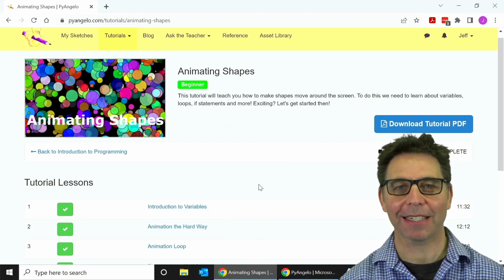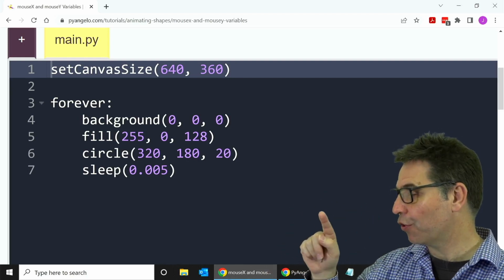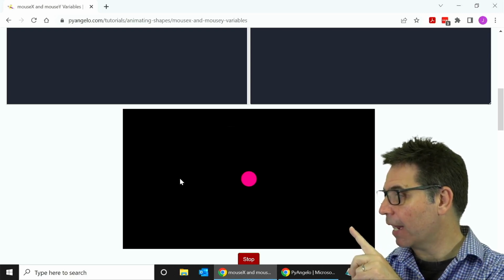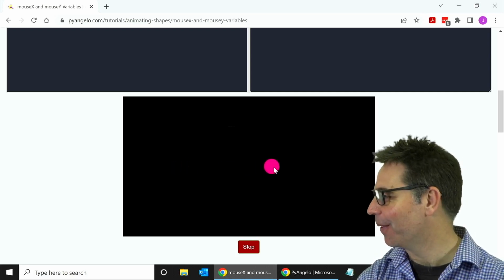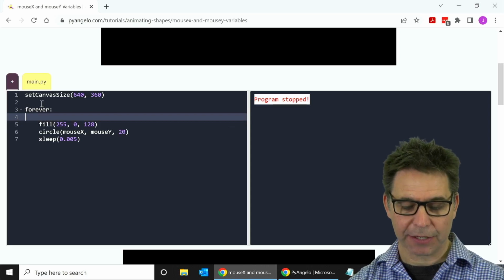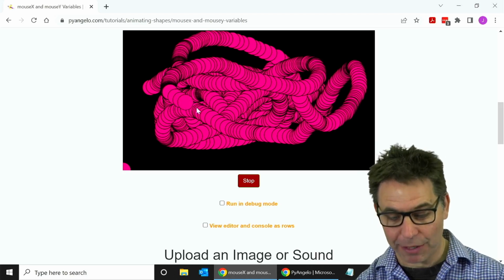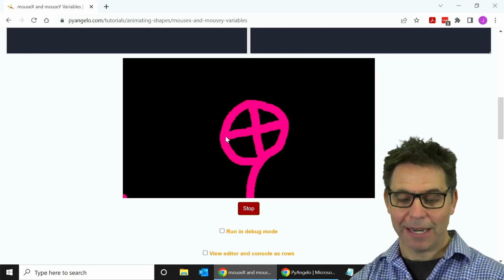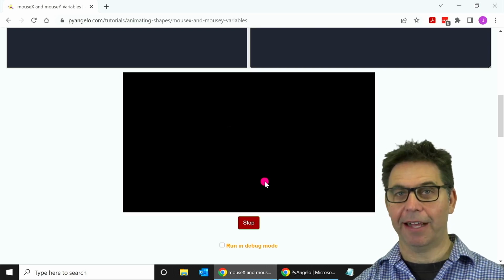mouseX and mouseY Variables | Animating Shapes | PyAngelo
PyAngelo has two inbuilt variables called mouseX and mouseY. These variables keep track of the position of the mouse and hence can be used to help interaction between the user and the program. We demonstrate this by creating a very simple version of a painting program.